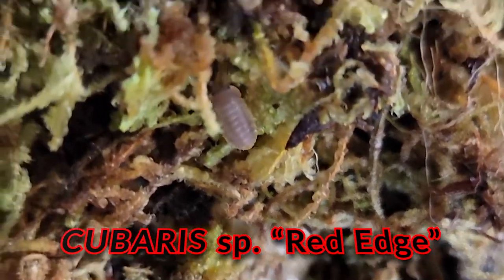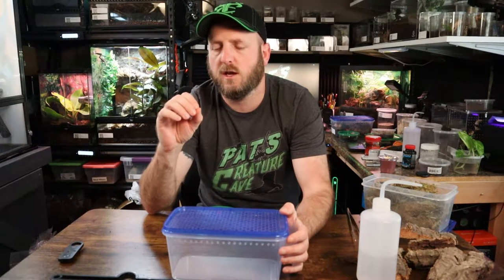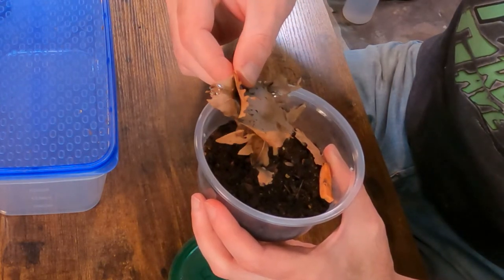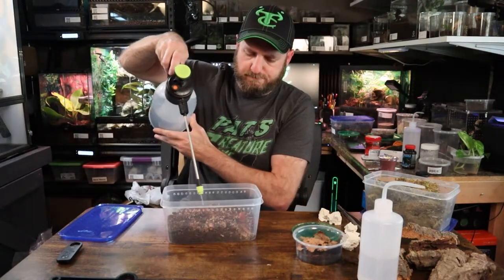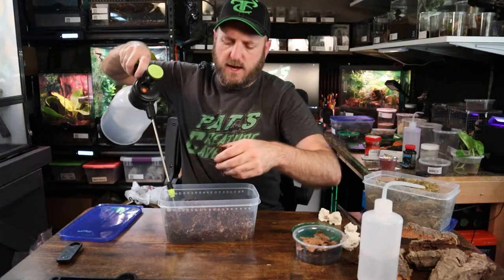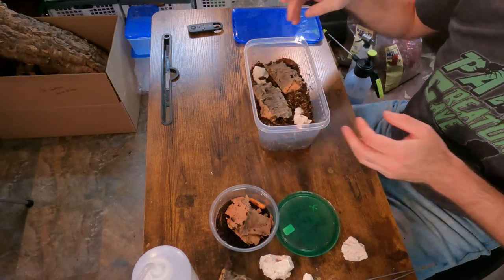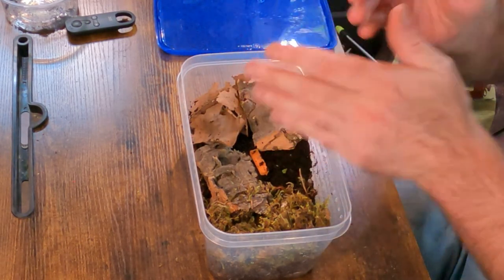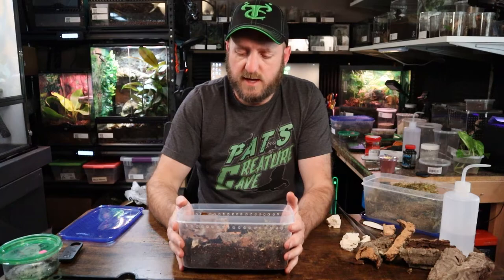New Isopods! Cubaris sp. Red Edge, husbandry and care info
Just starting out caring for isopods? Maybe looking at some of the more exotic Cubaris species? Today I will cover how to house and care for a great beginner Cubaris species, Cubaris sp. "Red Edge"

Camera Gear
Main Camera
Secondary Camera
Audio Mic